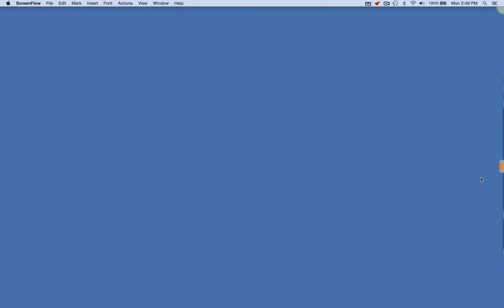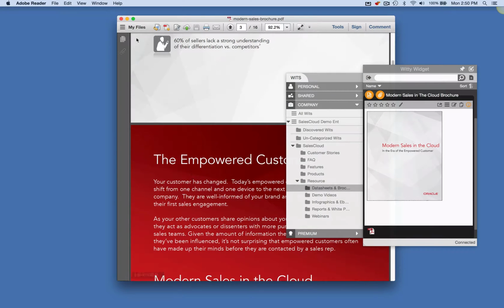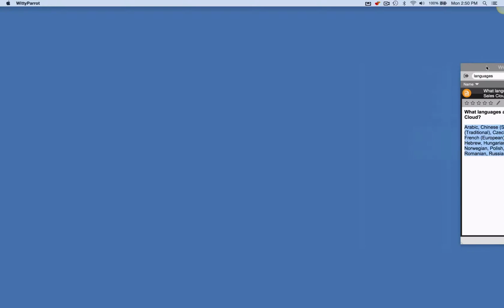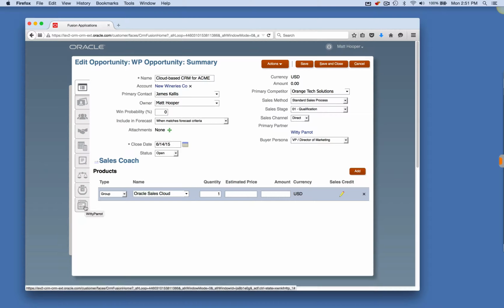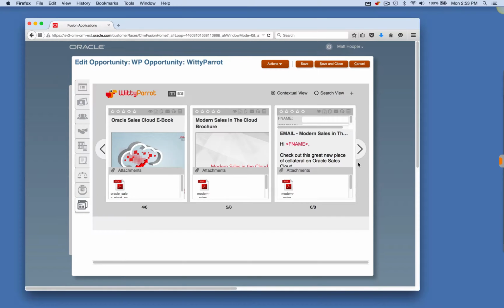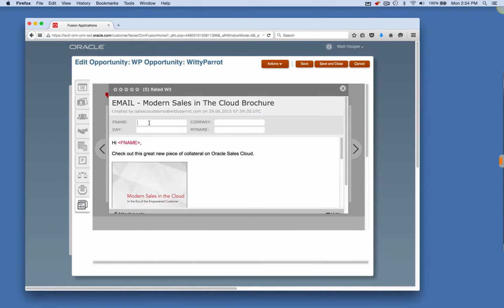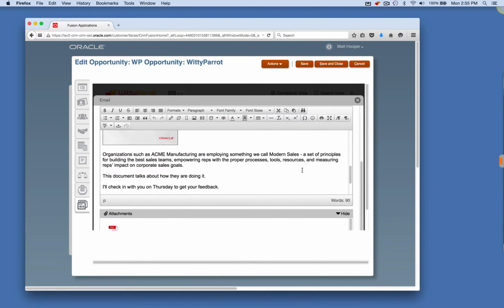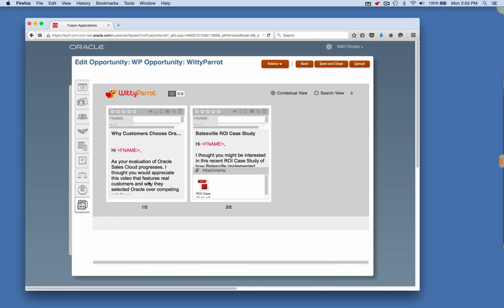Oracle Sales Cloud Integration Video